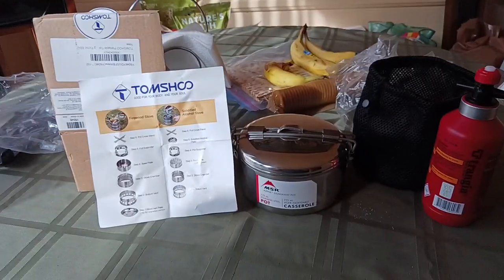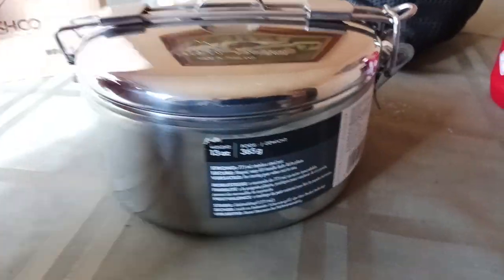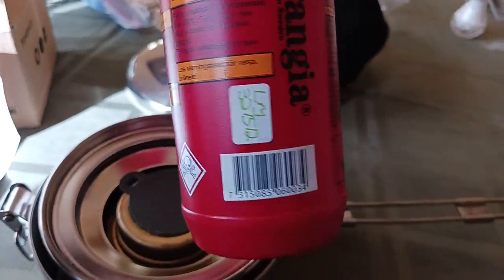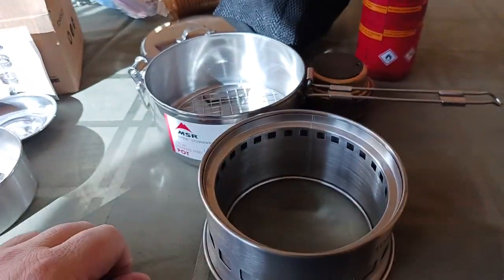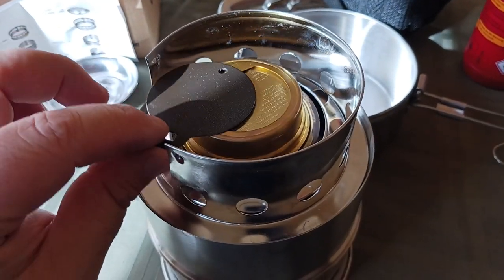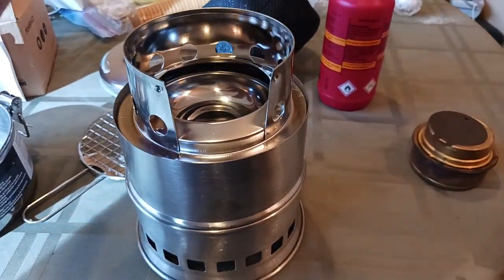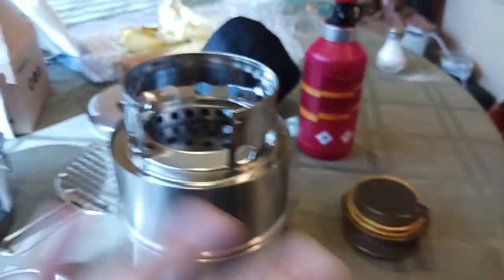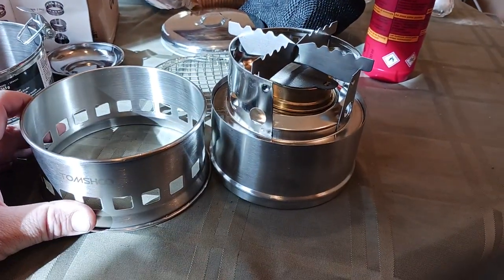437. Tomshoo wood burning stove vs MSR 775ml pot nesting nest fit inside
TomShoo Stove

Wood Pellets

MSR 775ml

Fuel Bottle

BACKPACKING
Eberlestock Backpacks

Ultralight Backpack

Backpacking Tent

15 degree Sleeping Bag

Sleeping Pad

Backpacking Chair

400lb max Backpack chair

Trekking Poles

Haven Tent/Hammock

Winter Underquilt

Underquilt Protector

Eno Underbelly

1.8 cord

S Biner

Survival Shovel

Folding Saw

Water filter

MSR dromedary

Cnoc Vecto

Cup Pot

Long Spoon

Utensil set

Pan Scrapers

Backpack Cooler

Pocket Penlight

Tactical Backpack

OUTDOOR WEAR
3 Season Boots

Winter Boots

Fleece Socks

Long Sleeve

Down Jacket

Cycling & Esports
Frame Lights

Hub Lights

Repair Stand

Cargo Trailer

Messenger Lock

Fat Rack

Explorer Rack

Saddle Bag

FlatOut Sealant

HEALTH FITNESS
Massage Gun

Protein Powder

Casein Protein

Pre Workout

Nitric Oxide

Energy Greens

Daily Vitamins
Multivitamin

Vitamin D3

Fish Oil

Calm Aid

Testosterone Boost

Pill Case

KITCHEN
Smoothie Blender

32oz smoothie cups

Instant Pot

Food Dehydrator

Digital Scale

Vacuum Sealer

Nonstick Pan

Pepper Mill

Oil Sprayer

Silicone Tongs